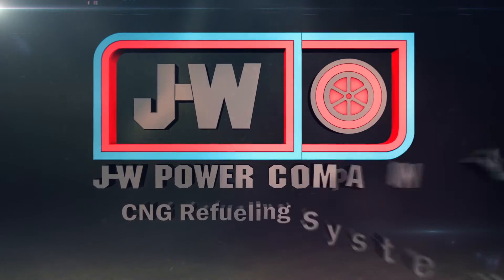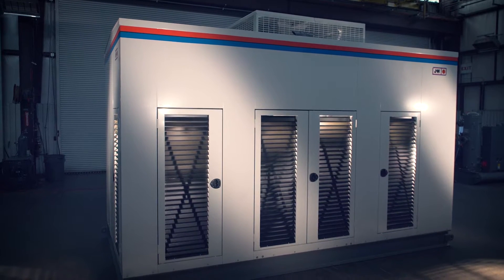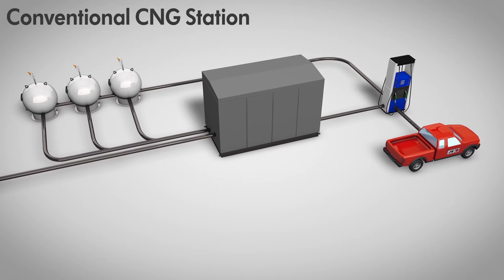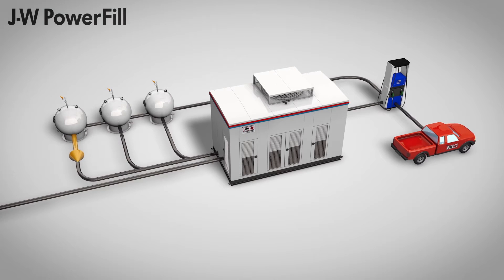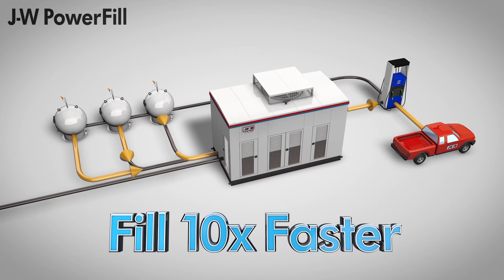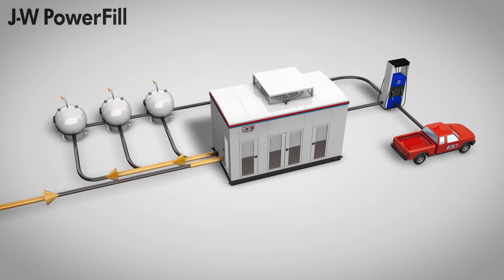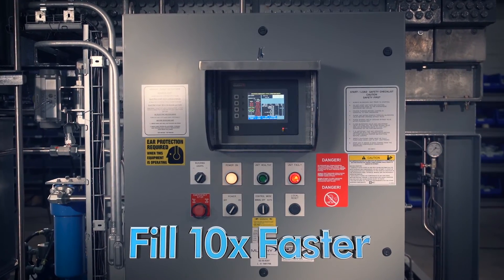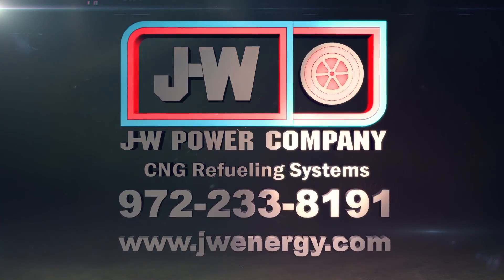J-W PowerFill Technology for Fast CNG Fueling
Are you ready to see what all the hype is about? Do you want to use more of your already compressed storage at your CNG station? Do you want to fill vehicles faster and with less horsepower? J-W Power Company has the answer for you.  J-W Power Company's patent-pending PowerFill Technology is ready to work for you!  We will be more than happy to let you know how you can accomplish all of the above.